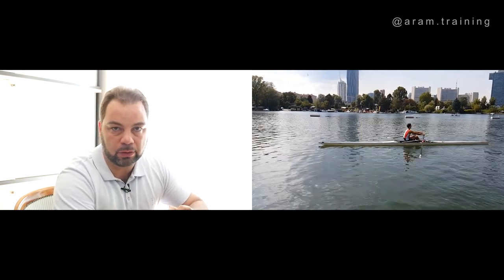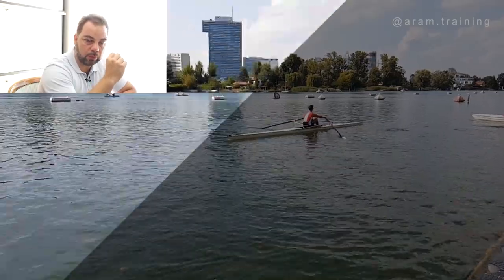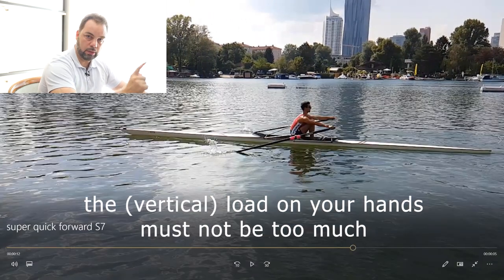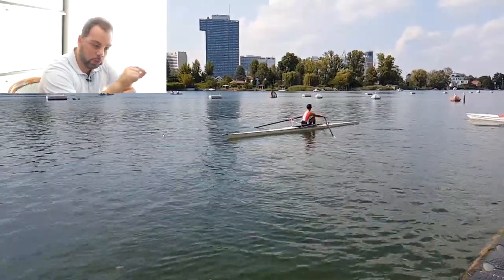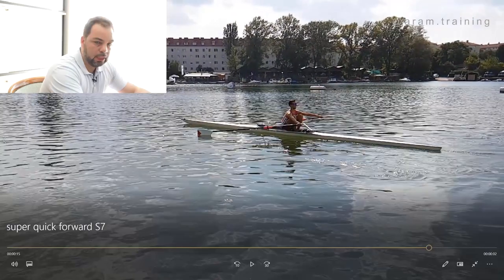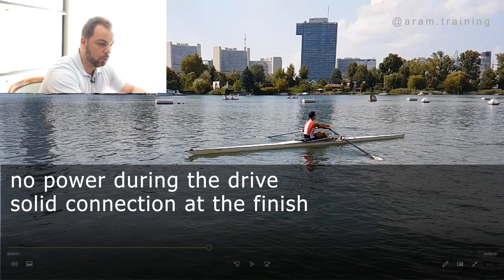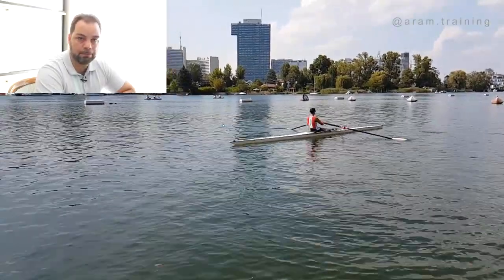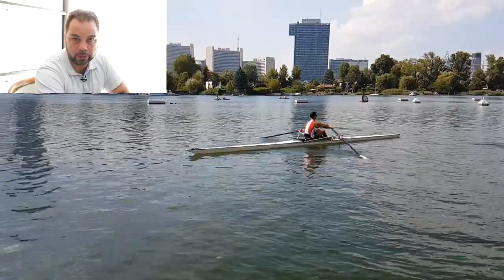The most effective race pace drill: How to keep your boat speed alive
How do you practice race pace technique without the exhaustion?
This drill is one of the most effective ones I know, and it teaches my athletes how to keep the boat flow and therefore the boat speed alive - even if time is limited.

1-2-Punch by Rex Banner